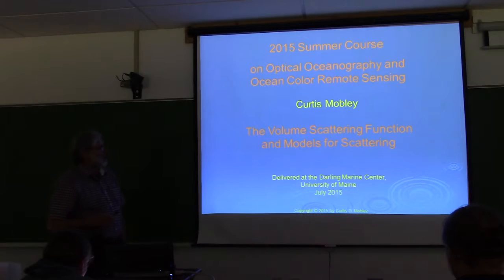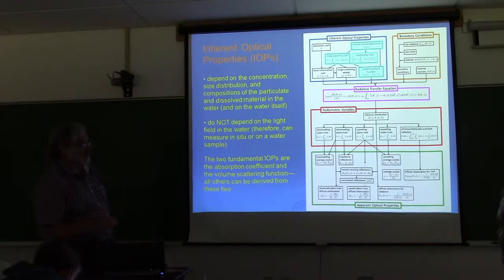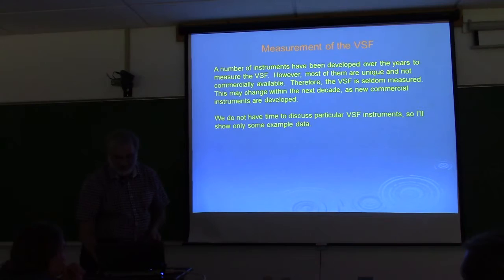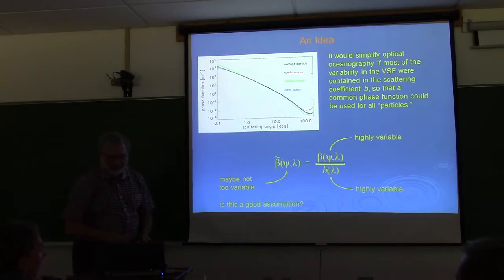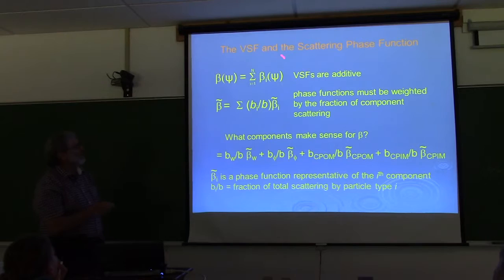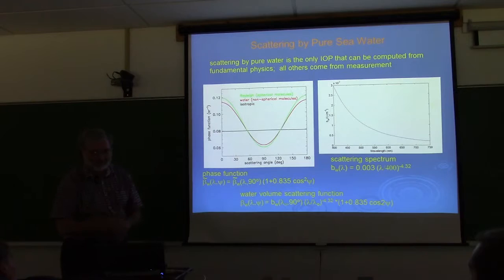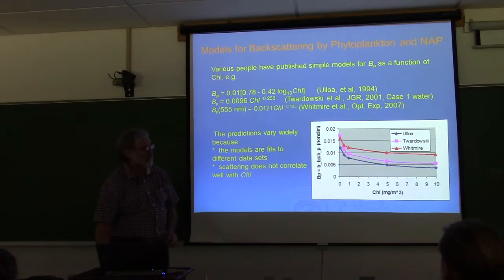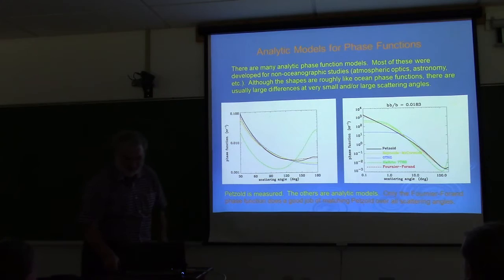Lecture06_VSF_Scattering_Models_PART1